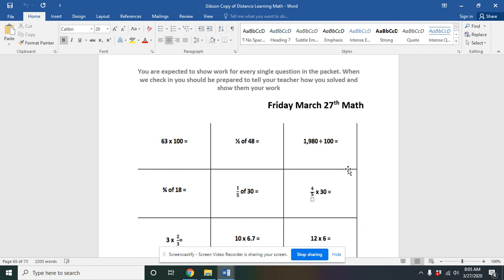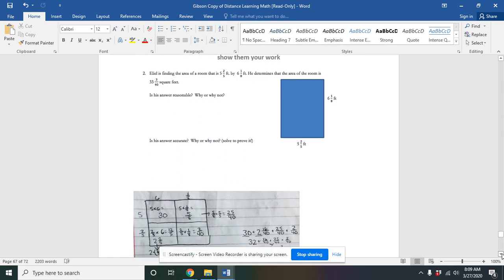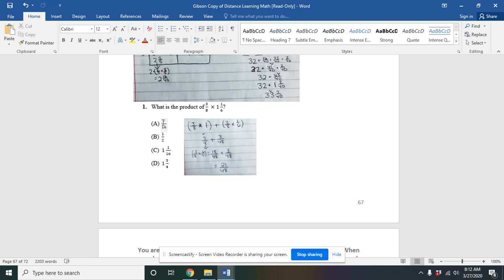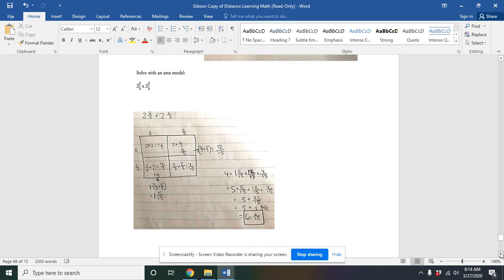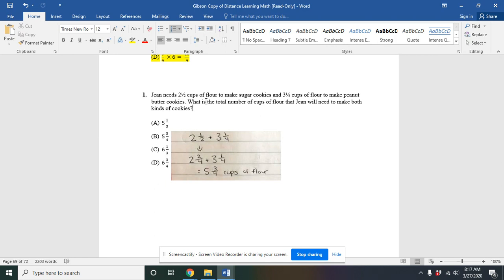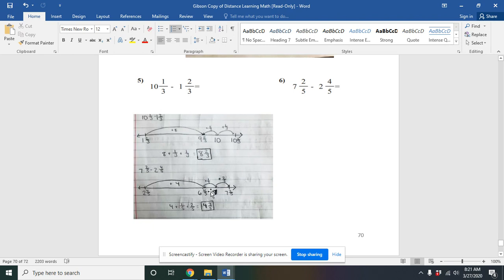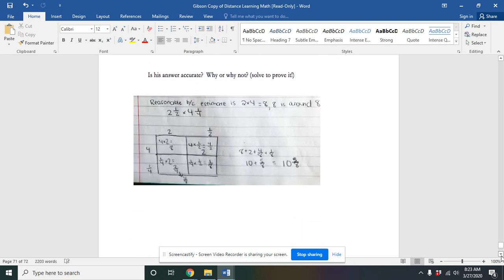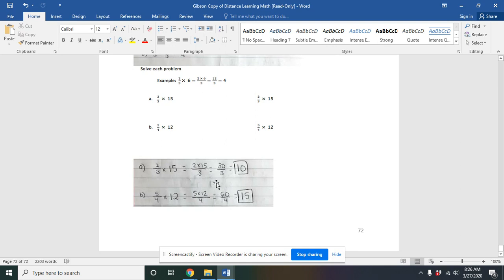Math Friday March 27